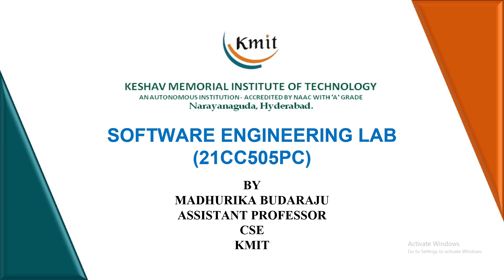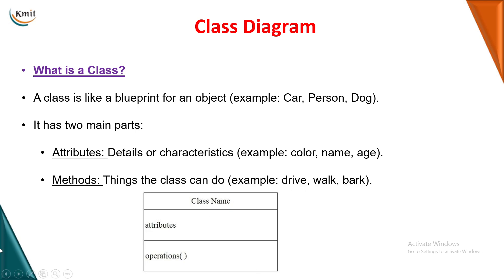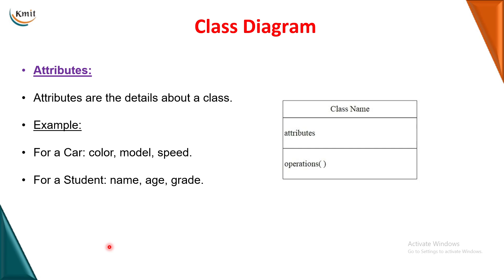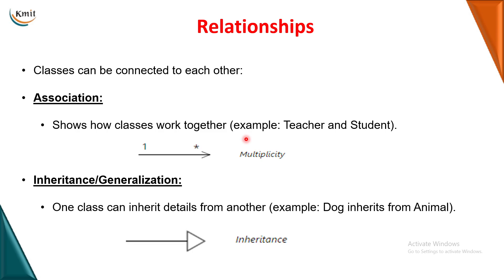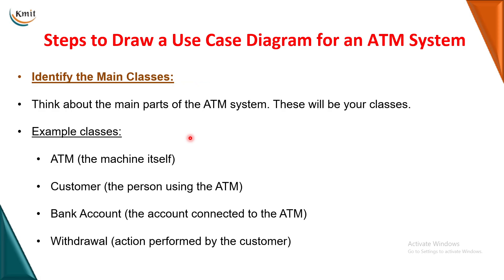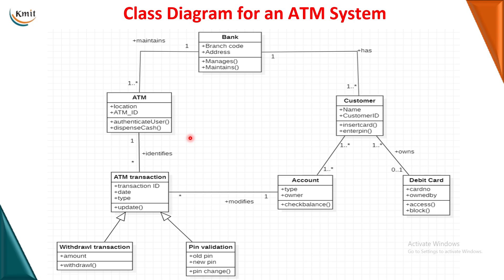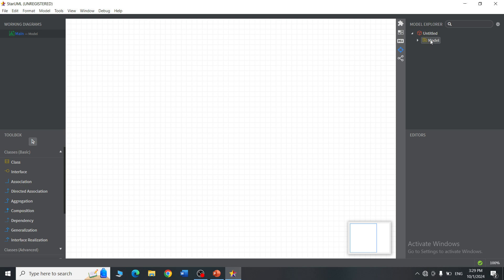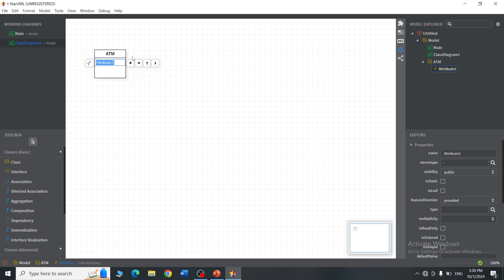LAB EXPERIMENT - 3, TOPIC - 3_UML DIAGRAMS - CLASS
Speaker : Ms. MADHURIKA